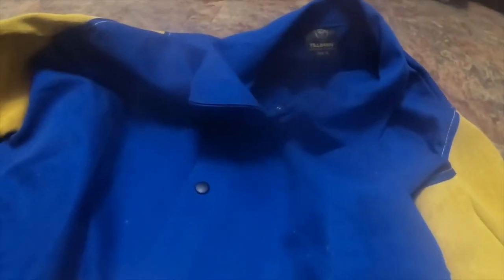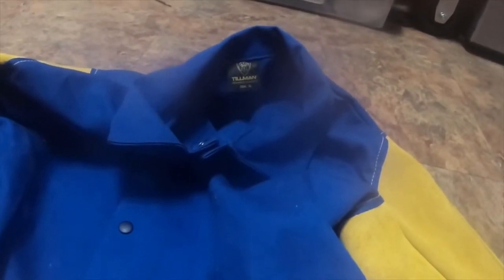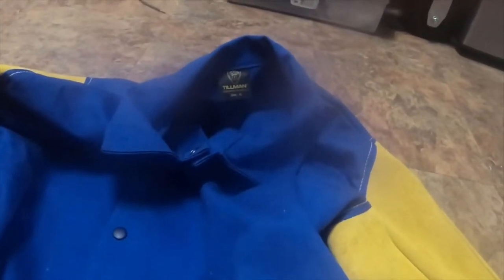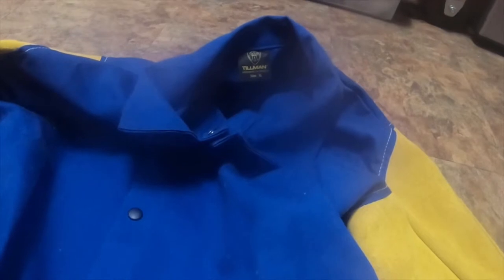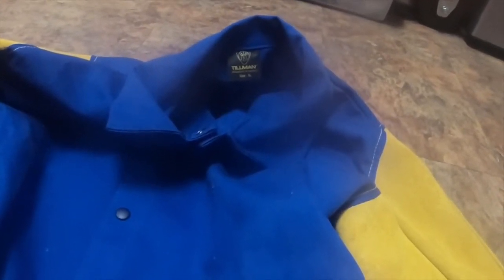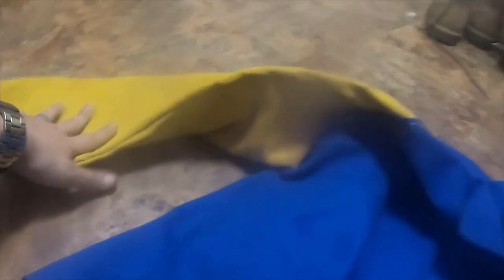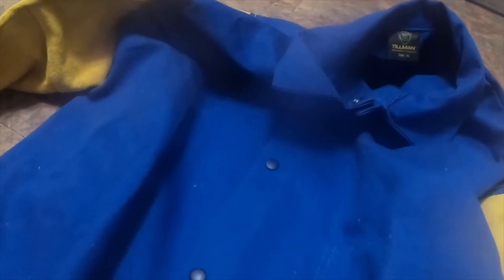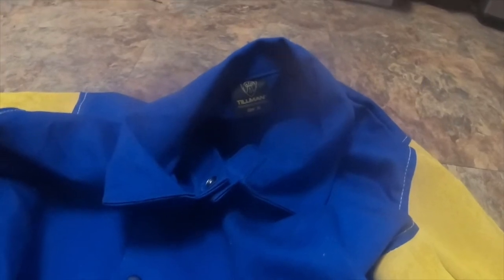Tool Haul Praxair Welding Supply Store